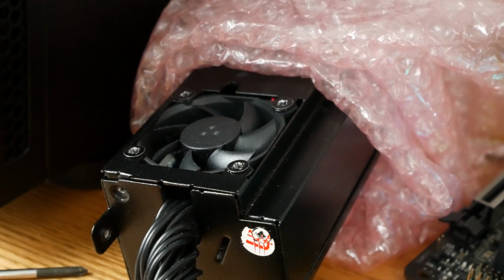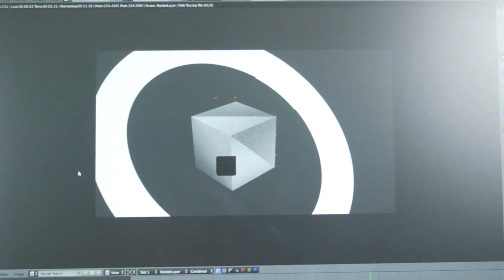Mod: Inwin Chopin PSU Fan - Noctua NF-A4x10 FLX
WARNING: Don't attempt this. You could seriously injure or kill yourself messing around inside a power supply.

I made this video to address the complains about PSU fan noise in the Inwin Chopin. More specifically, it is to address one suggested solution.

I don't think there is a good solution to this issue, if it exists, is to replace the PSU. That's the danger of these small cases though, you may not be able to find a drop-in replacement.

I don't have a pico PSU to test with, but that's another option that could work; it just adds an external power brick to the equation.

Anyway, I hope you enjoy the video.